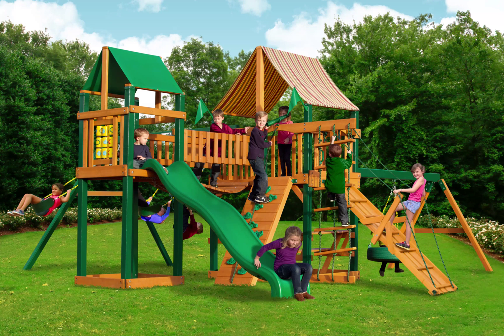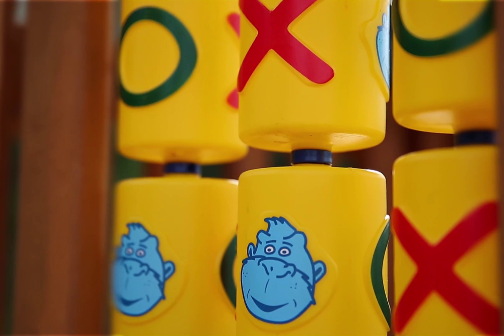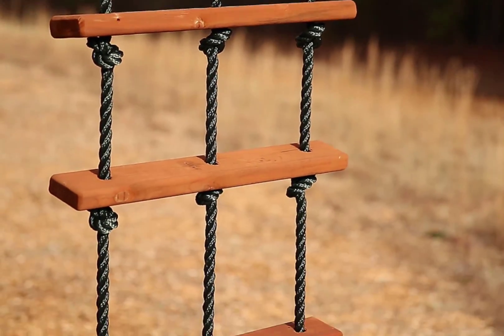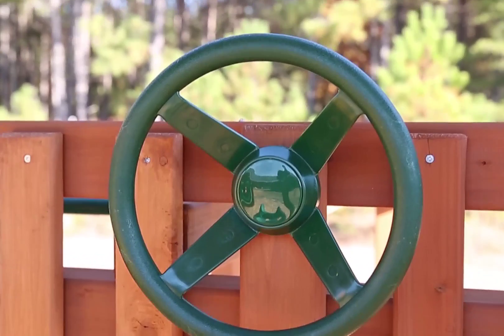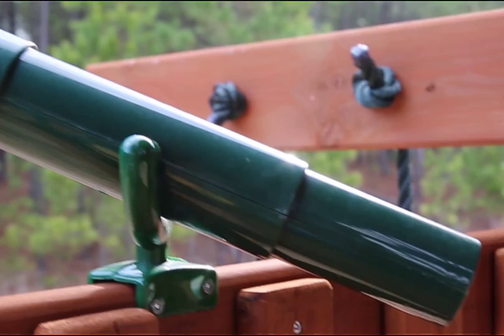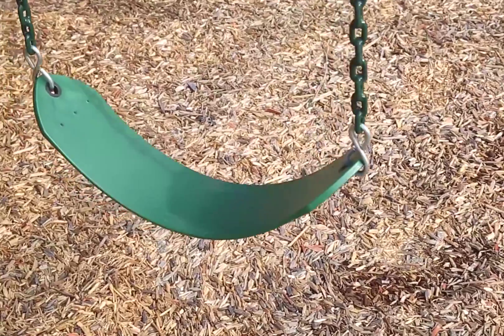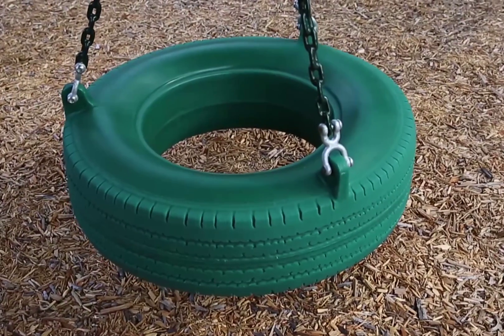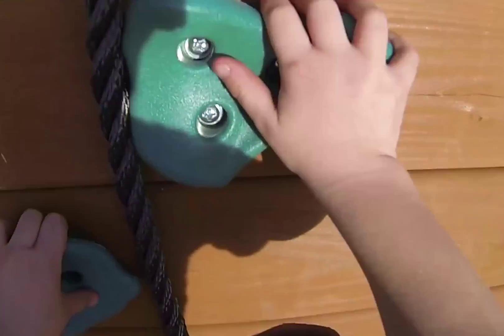Gorilla Playsets Pioneer Peak Swing Set w Timber Shield and Sunbrella Weston Ginger Canopy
Every kid will love playing on this Pioneer Peak Swing Set from Gorilla Playsets